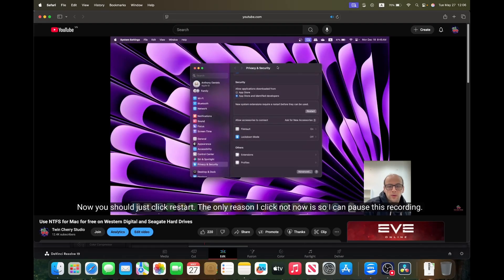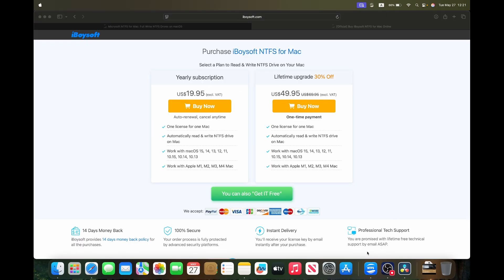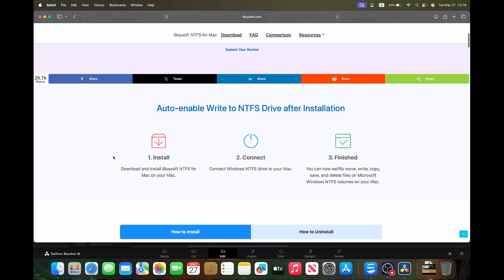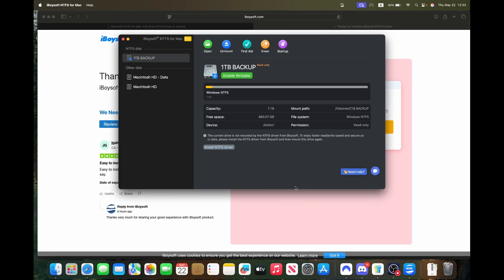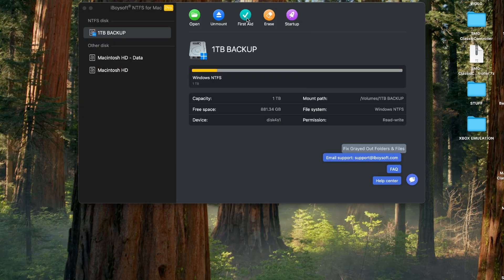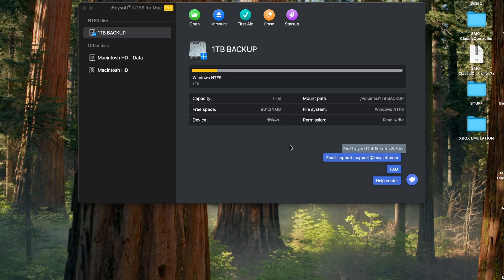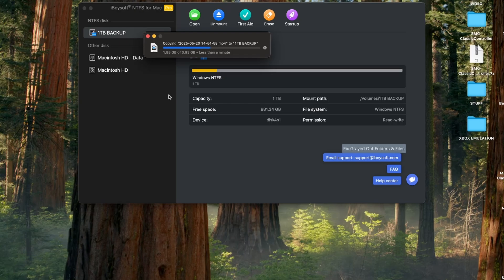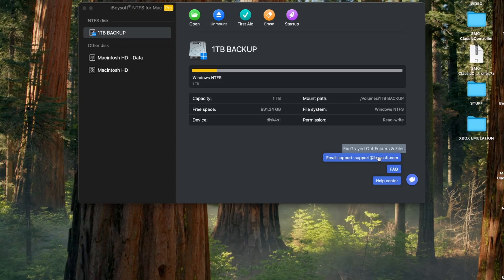Fix NTFS Read-Only Issue on Mac (M1/M2/M3/M4) | iBoysoft NTFS for Mac Review + Free Licenses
Are you struggling to write to NTFS drives on your Mac? In this video, I review iBoysoft NTFS for Mac: , a powerful and easy-to-use NTFS driver that allows full read/write access to NTFS-formatted external drives on macOS!

✅ Seamless NTFS read/write support
✅ Native system integration with macOS
✅ Supports macOS 15 Sequoia and Apple Silicon (M1/M2/M3/M4)
✅ Auto-mount and real-time disk detection
✅ Fast and stable performance – live test included!

🎁 GIVEAWAY ALERT: I'm giving away 10 FREE LICENSE KEYS to lucky commenters!